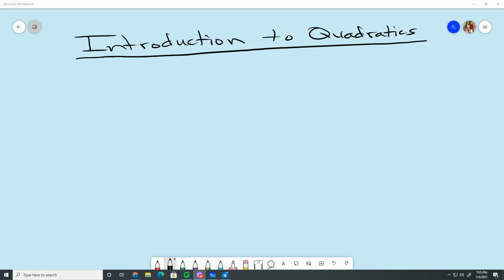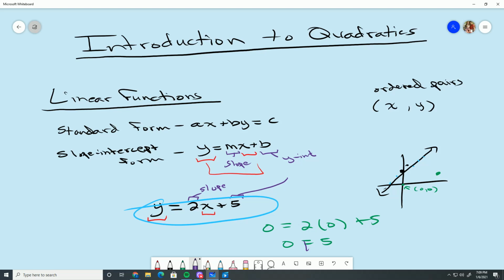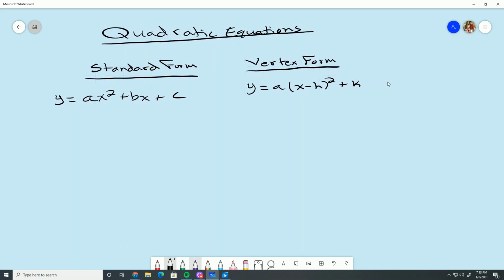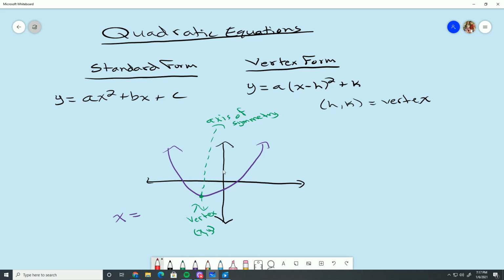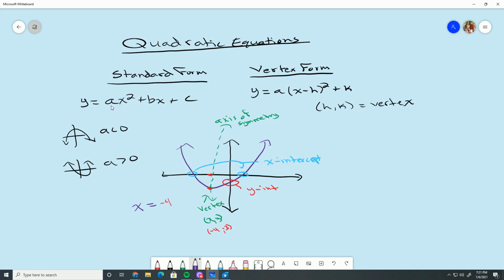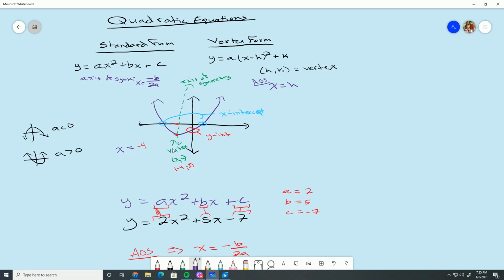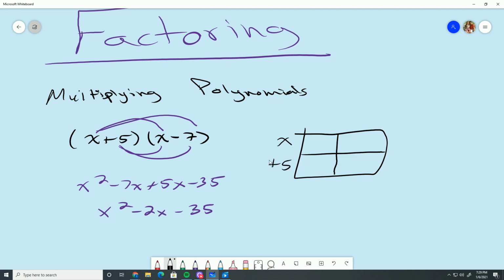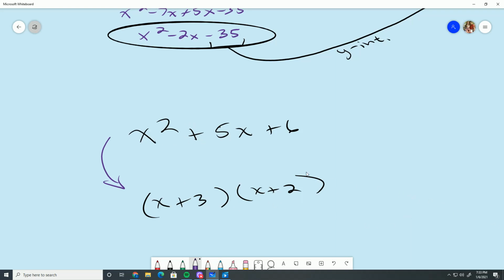Introduction to Quadratics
Introduction to Key Features of the graph of a quadratic.
Includes brief discussions of standard form, vertex form, and factored form
Includes brief explanation of what factoring is and how it relates.